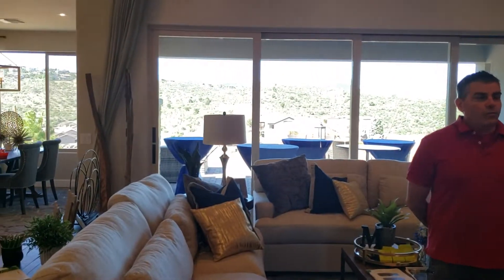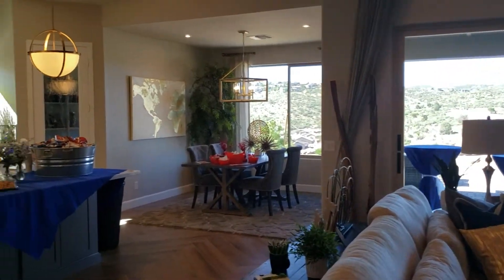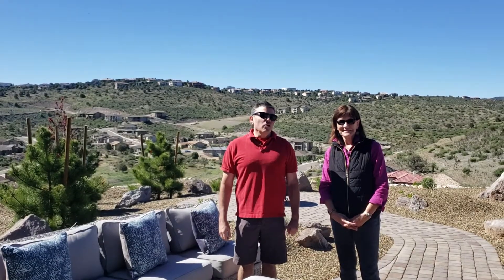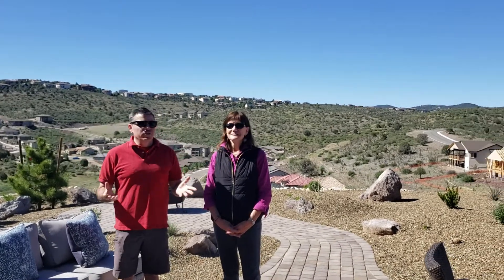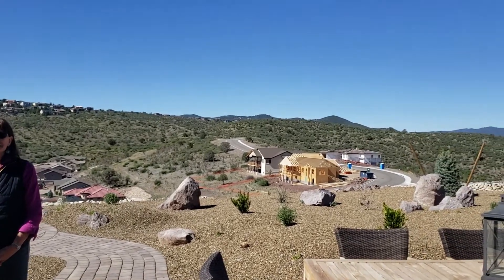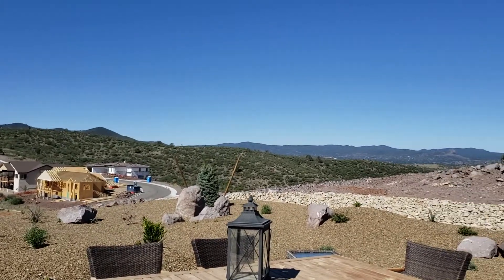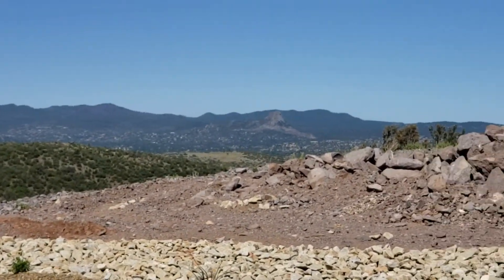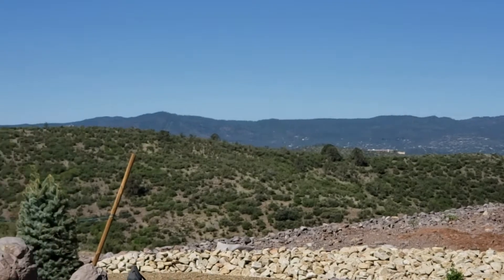Grand Opening .... Vistas at Yavapai Hills ... Mandalay Homes